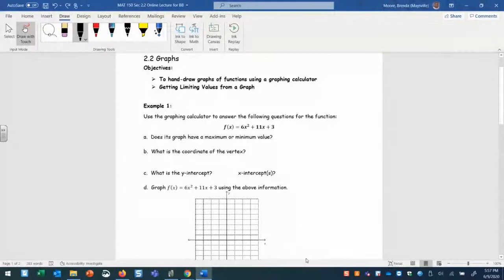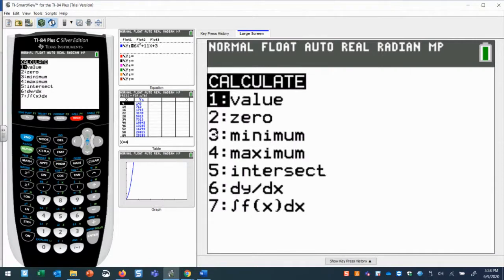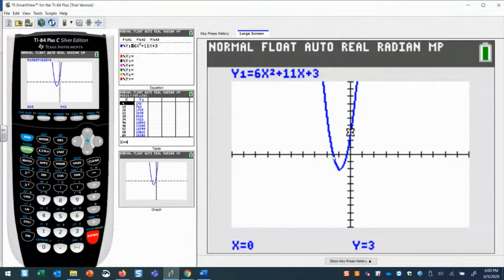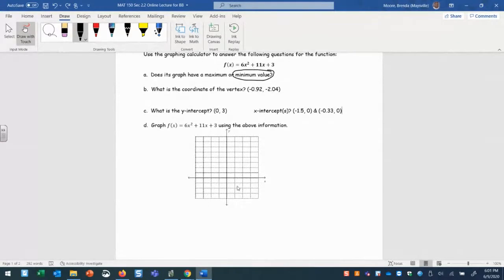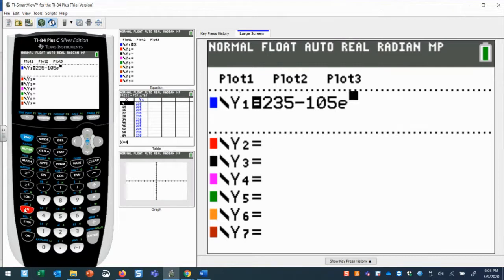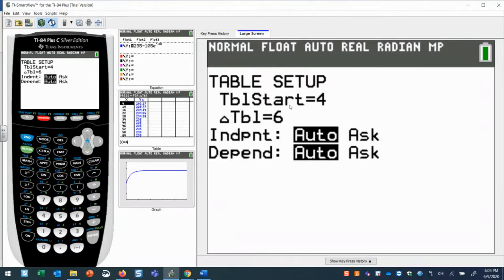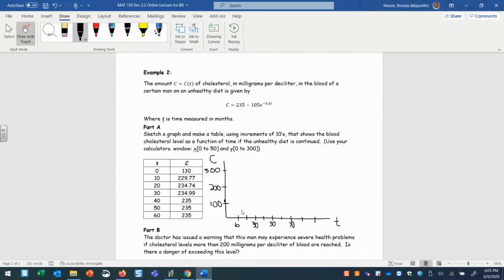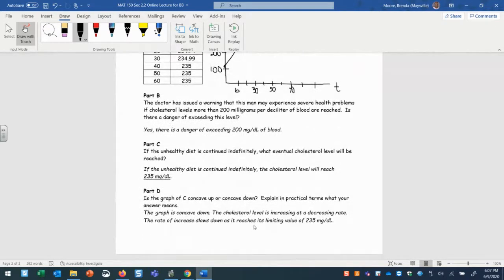MAT 150 Sec 2 2 Lecture Video Notes